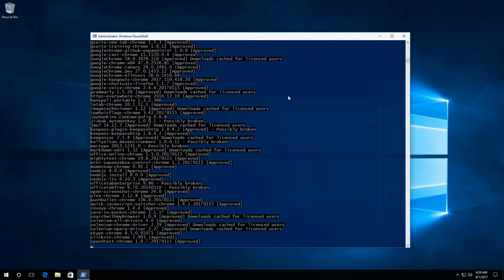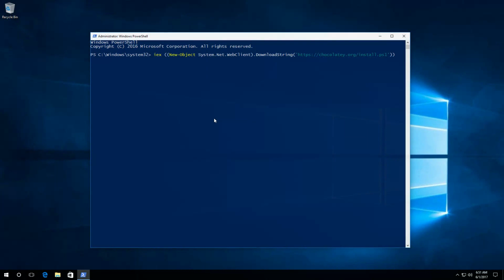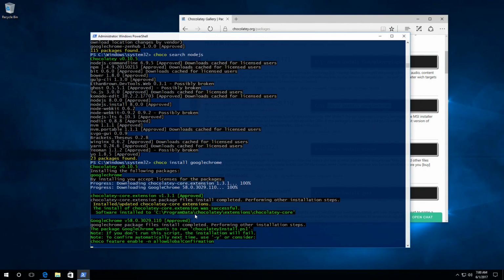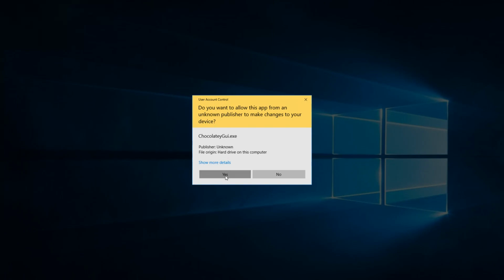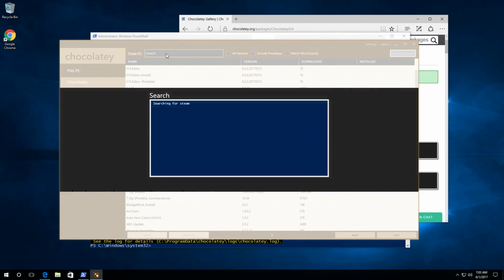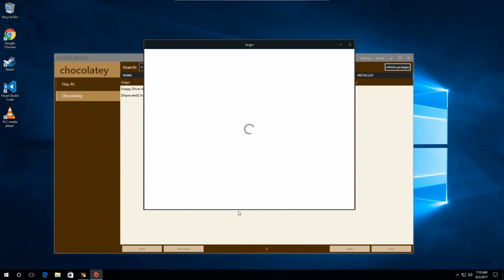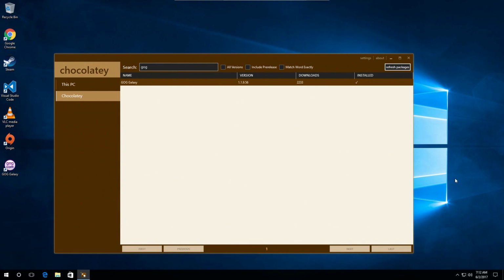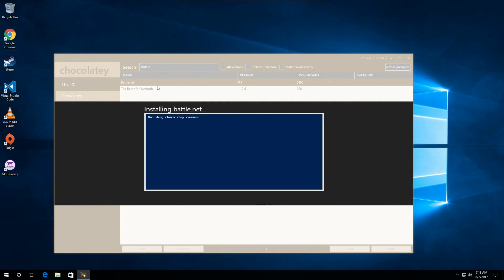Chocolatey - A Package Manager for Windows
Chocolatey is a cmd line tool that uses Powershell scripts that are very similar to a batch file to install and setup applications on Windows.

It is built on top of the Nuget framework, a code-specific package management tool build and open-sourced by Microsoft for platforms that run NET Framework.

The way Chocolatey works are nearly identical to the Arch AUR. The Chocolatey repos host build scripts that download binaries and installers from websites and install them into your system. The Chocolatey install scripts are written in a language called PowerShell which is somewhat similar to bash.

Chocolatey is mostly a CLI application but most end-users can benefit from the ChocolateyGUI, which is an unofficial package written by the Chocolatey community. Chocolatey uses Nuget, which is a tool from Visual Studio, to fetch and install packages on Windows.

Recording Gear